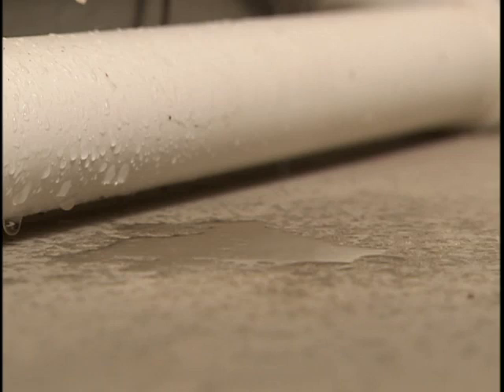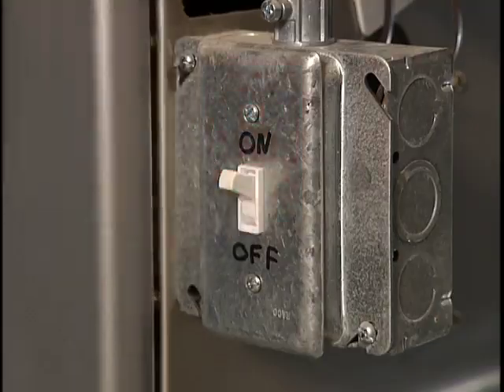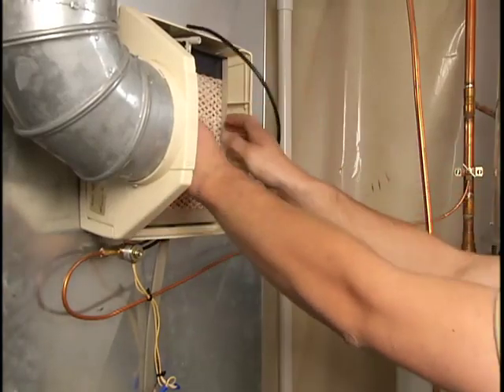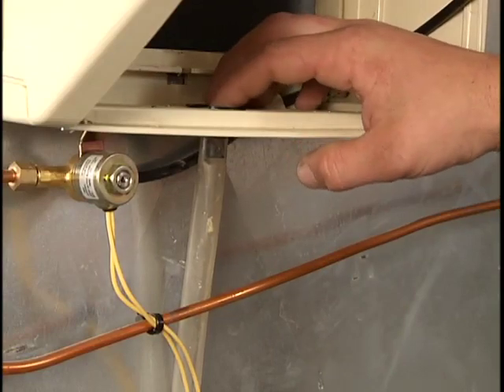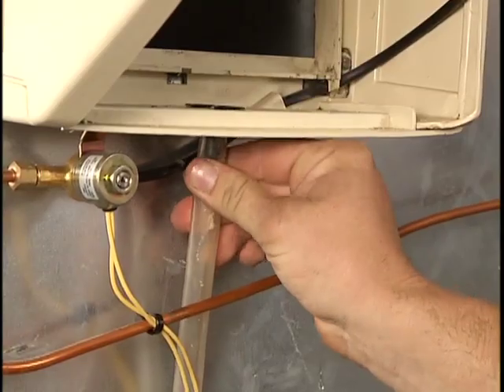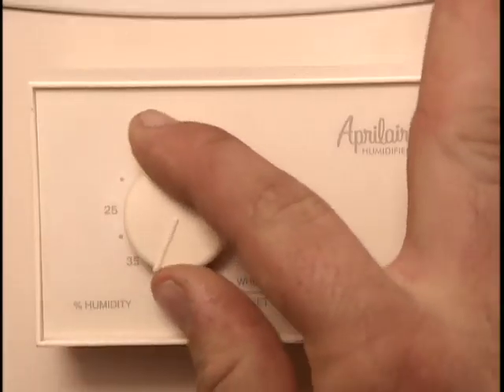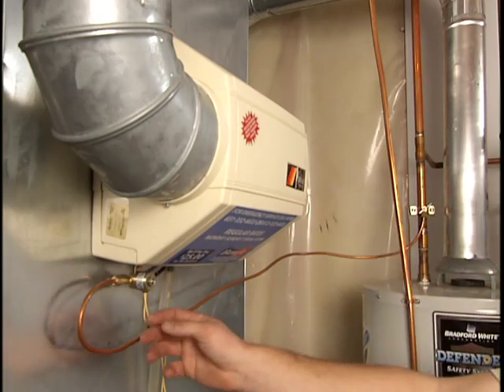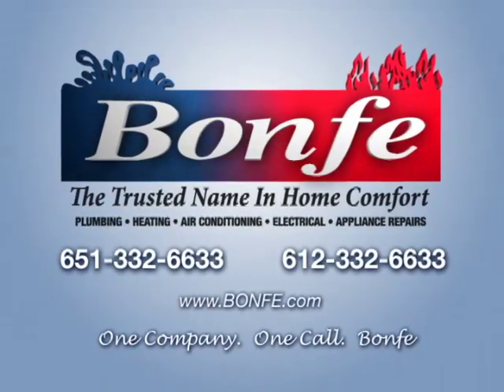Fixing Humidifier Leaks - a How-To from Bonfe's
Is your humidifier leaking? Learn how to prevent the leak from causing water damage to your home in this video provided by Bonfe's Plumbing, Heating & Air Services, Inc., an expert in installing and repairing whole house humidifiers in Minneapolis & St. Paul, MN.